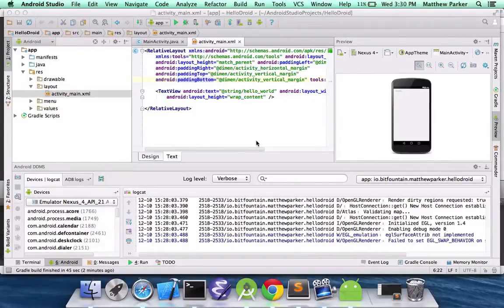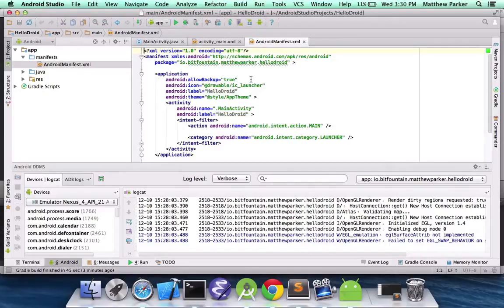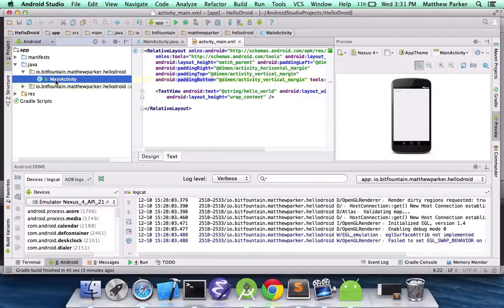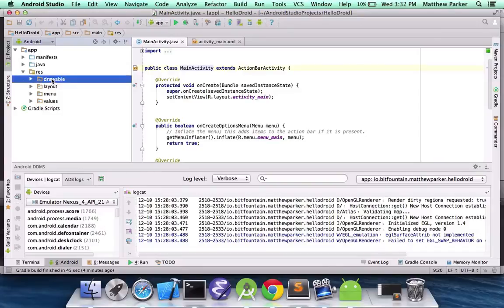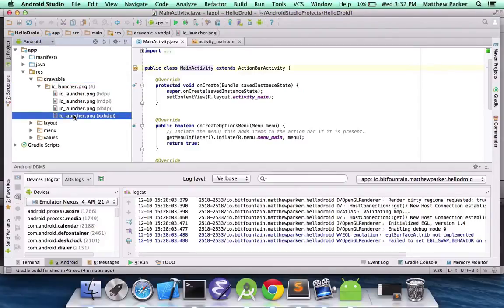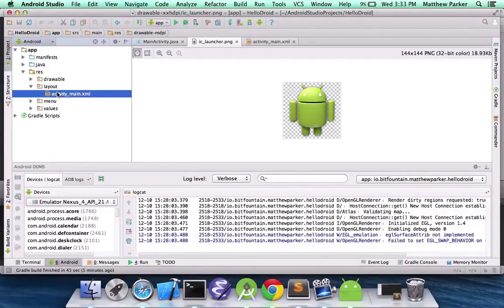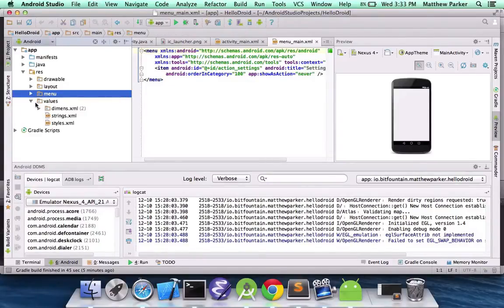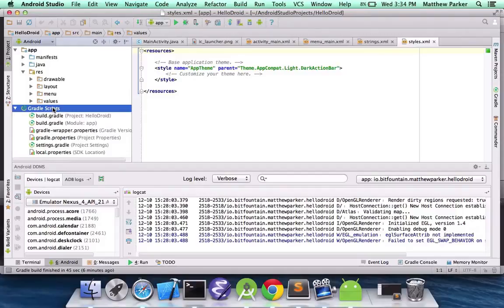Android Intro Course Project Structure #6